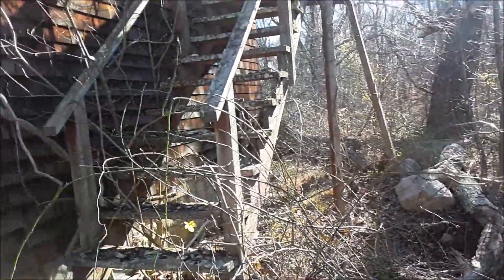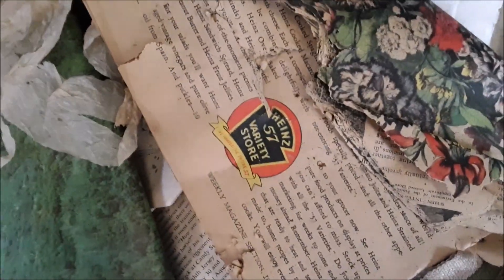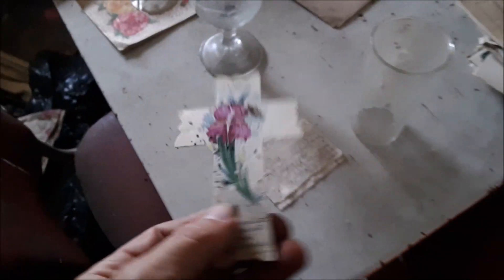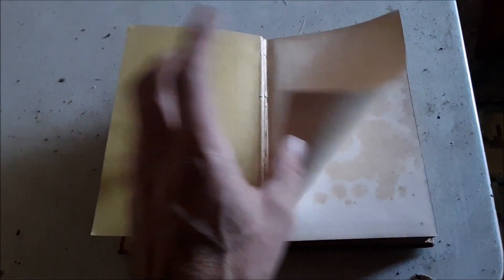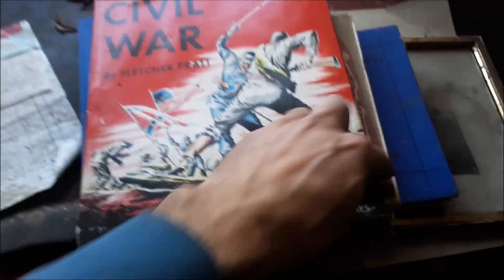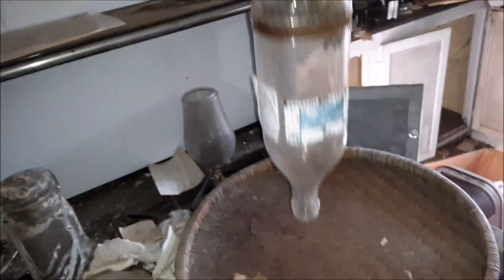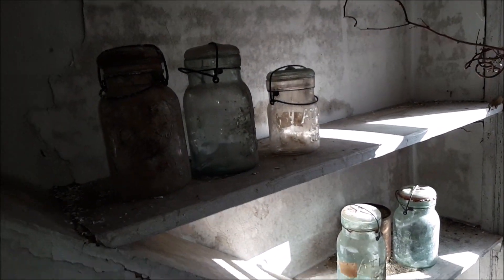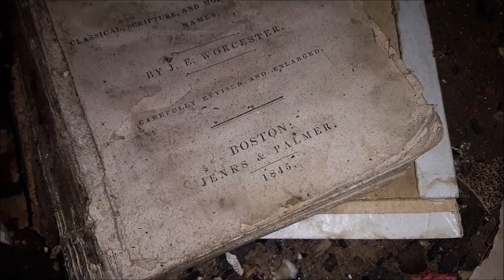Incredible Old House Abandoned in 1960! Tons of Vintage Items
I explore an amazing old in-law apartment in an abandoned house.  The 1700s house was abandoned in the 1980s but the apartment had nothing newer than 1960 inside!  This was a truly rare find!